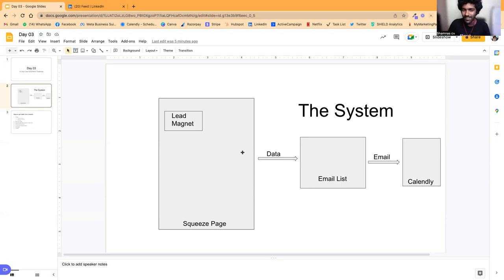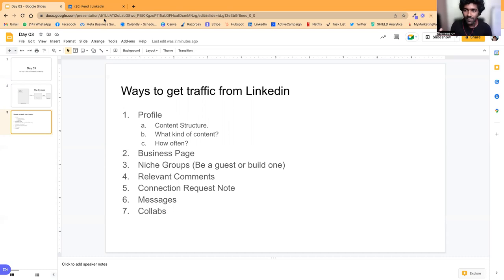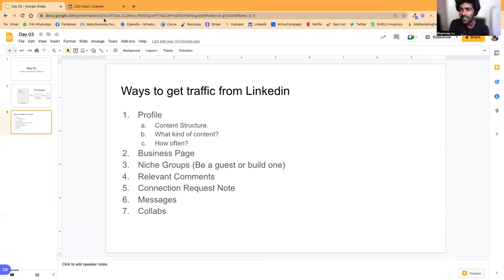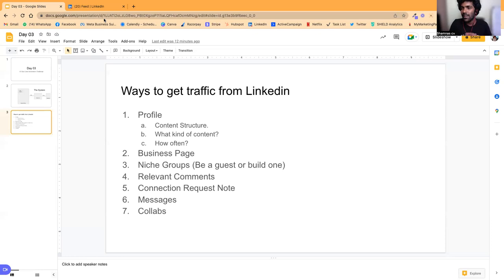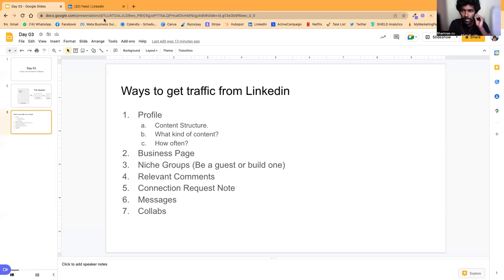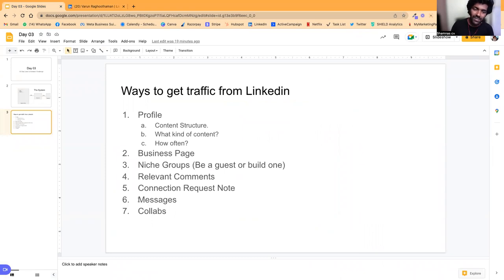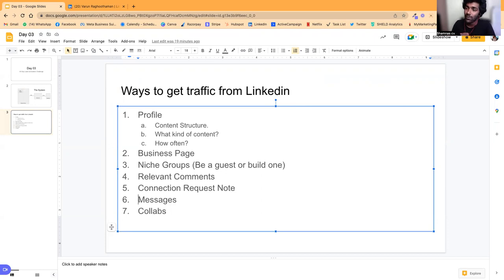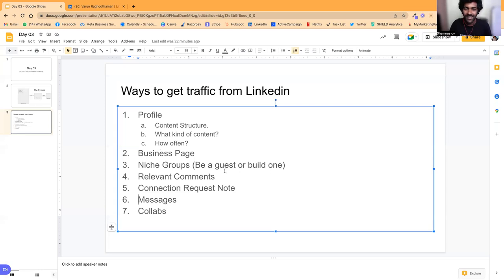Day 03 Linkedin Lead Generation